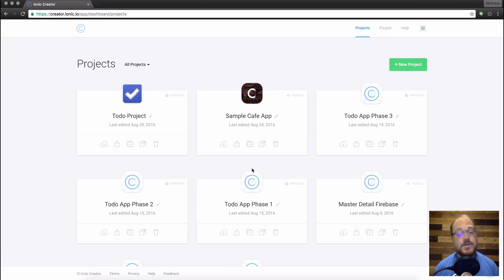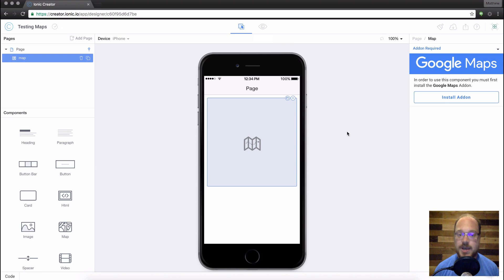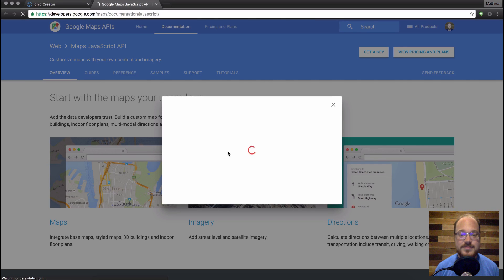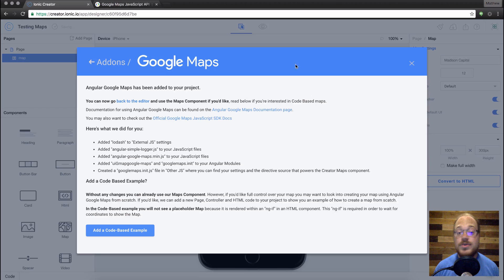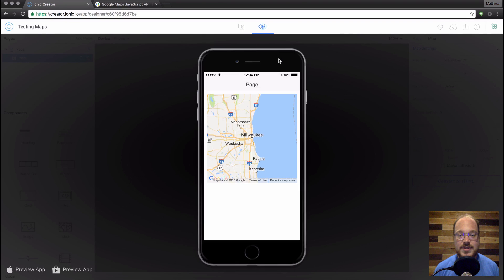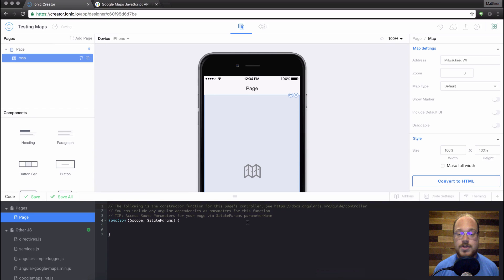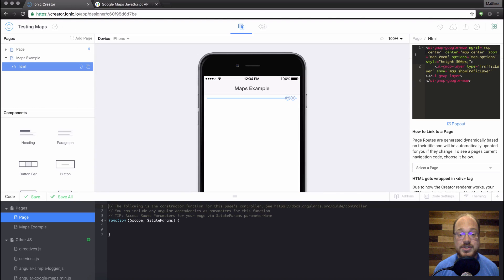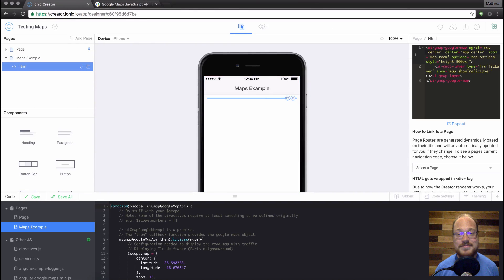Ionic Creator Tutorials // Google Maps Component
This video teaches you how to add a google maps component in Creator!